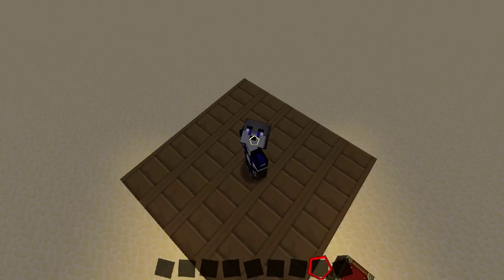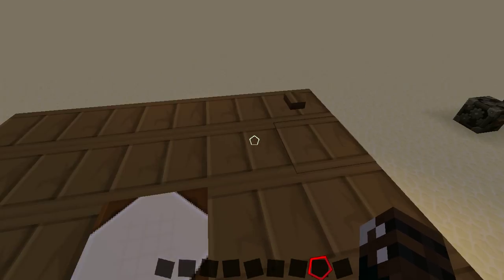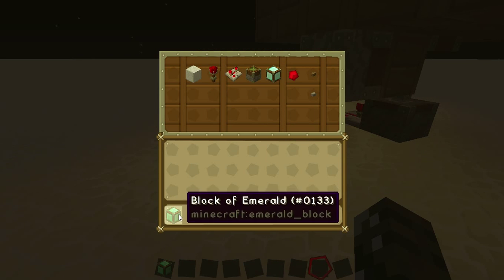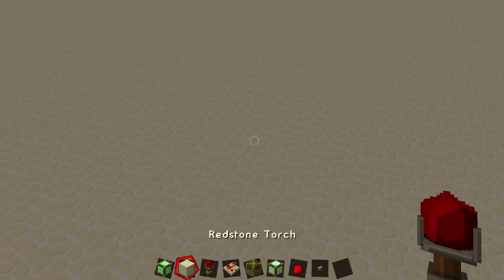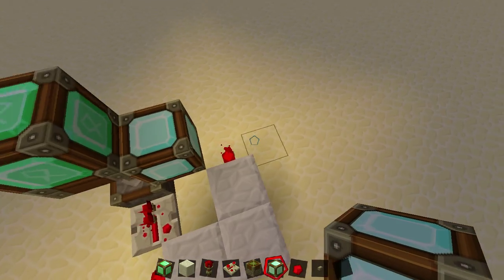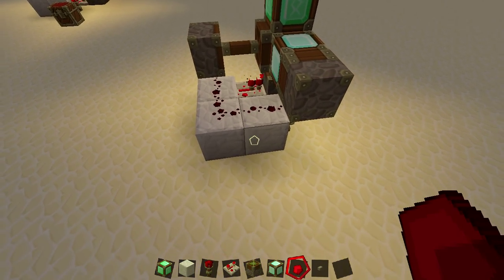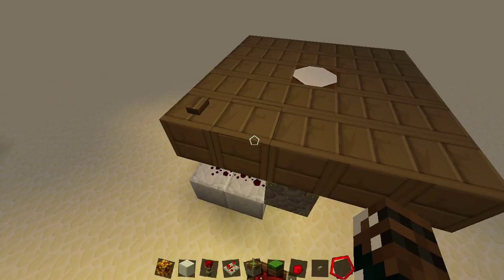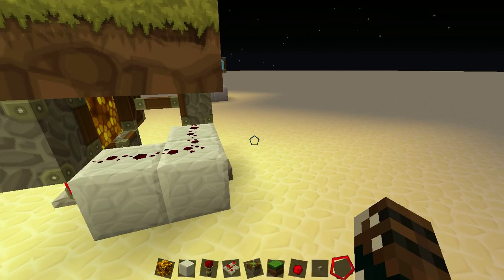Redstone Works! Ep. 1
Today DarkWolf help the people of the channel do redstone.
He helps us make a vertical block swapper.
Tune in later to get help making a auto-brewing stand.